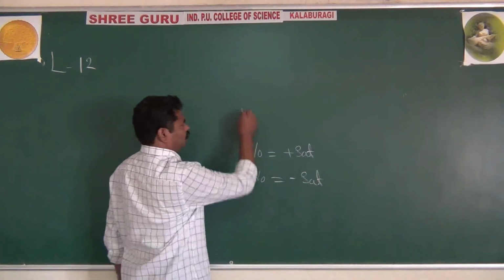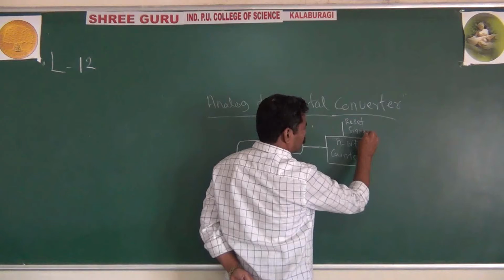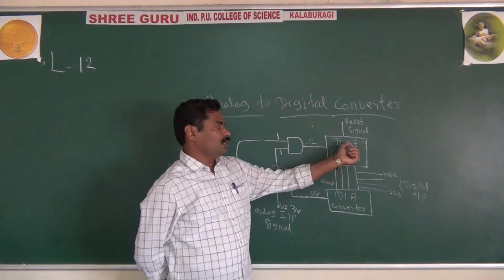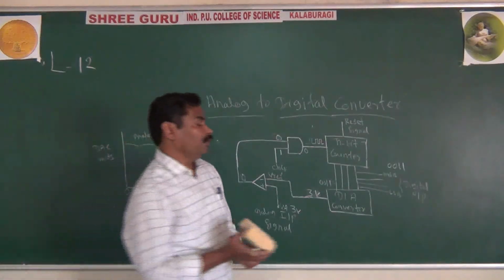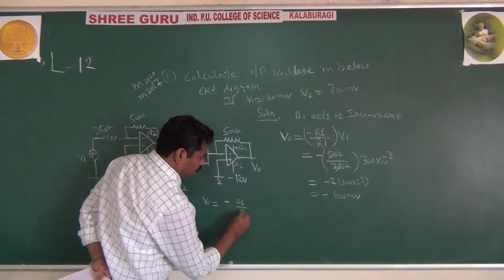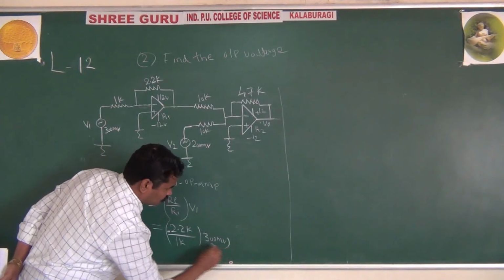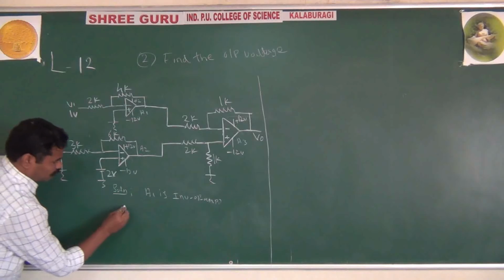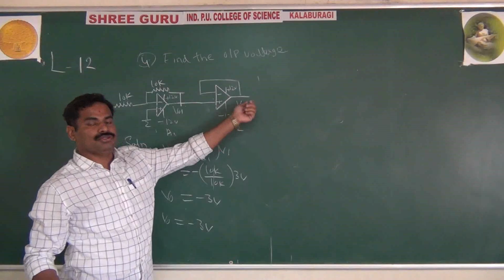PUC 2, ELECTRONICS I CHAPTER-5, TOPIC: OPERATIONAL AMPLIFIER : LECTURE 12 I SUDHENDRA DAS SIR